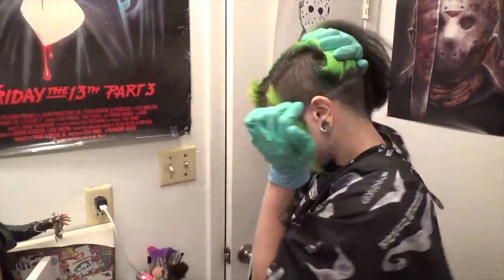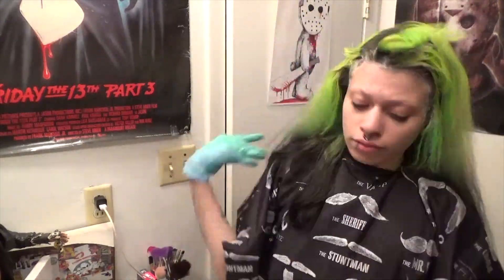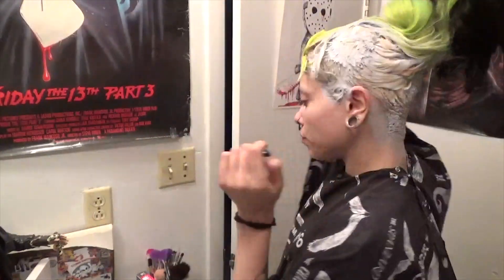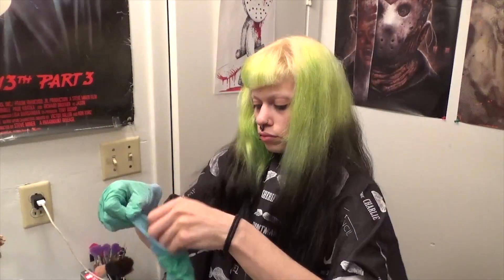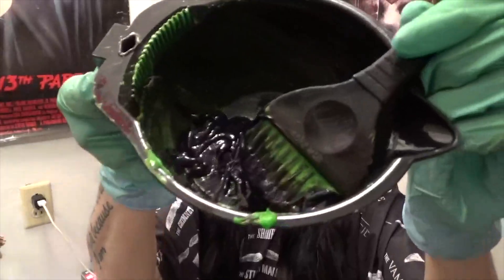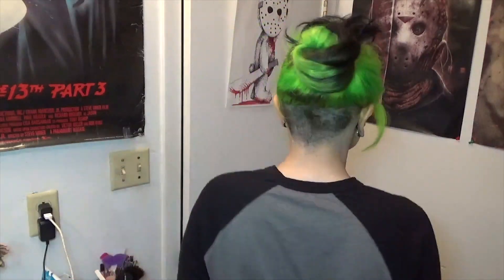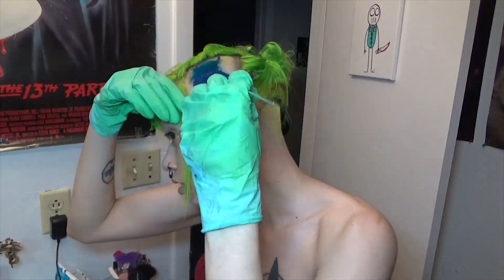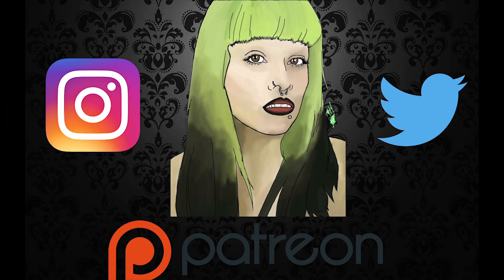Hair Transformation: Green, Black & Blue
-Social Media-

⚰If you like my content and have a $1 to spare!

⚰Amazon Wishlist

⚰Fan art at the end by @melanie_the_witch on Instagram